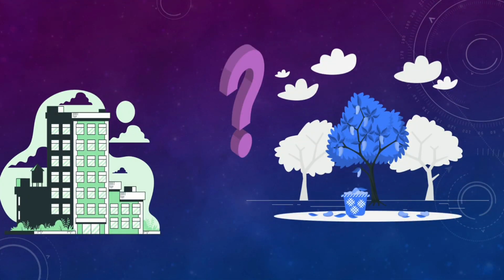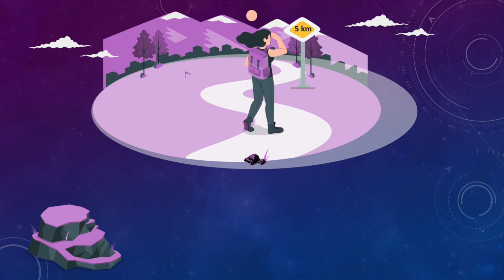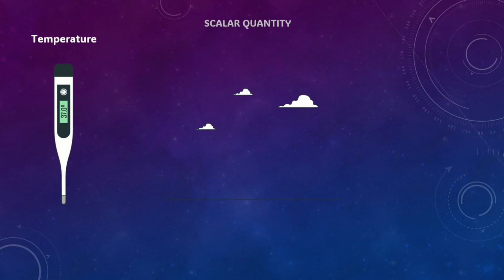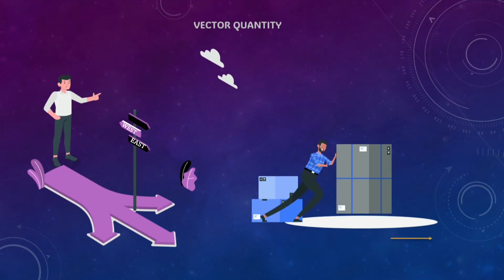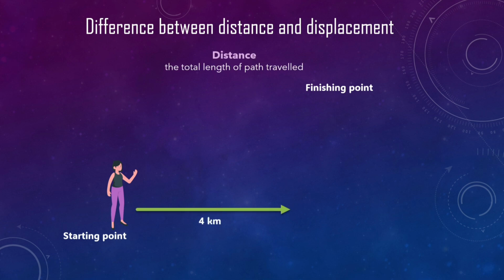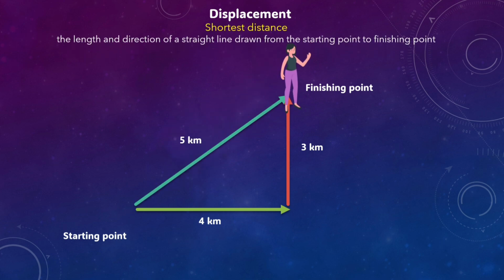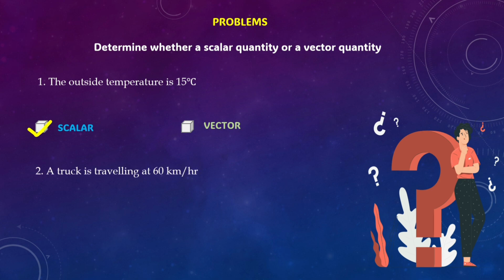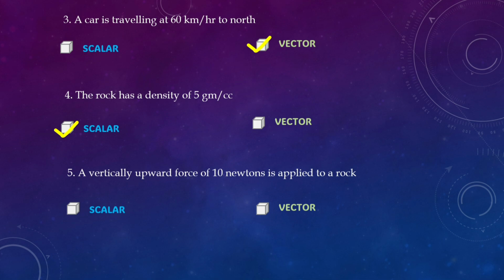Fundamentals of Physics: Scalar and Vector quantity || basic of scalar and vector#physics#education